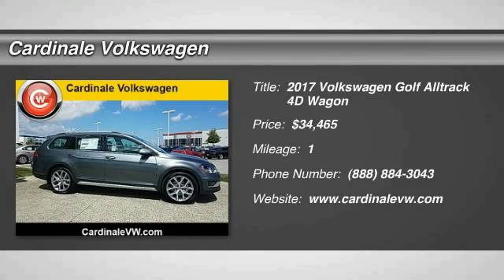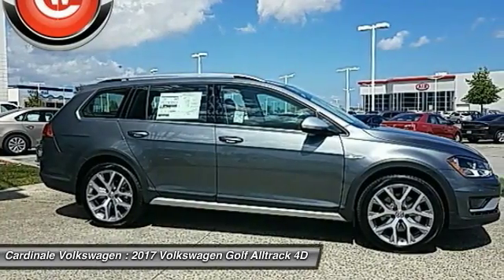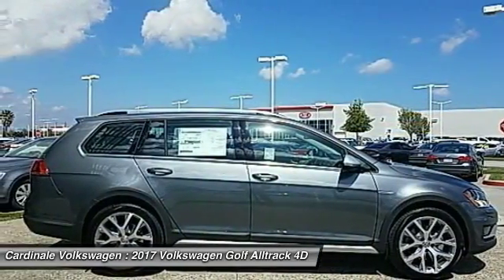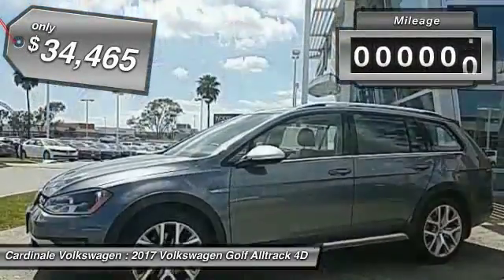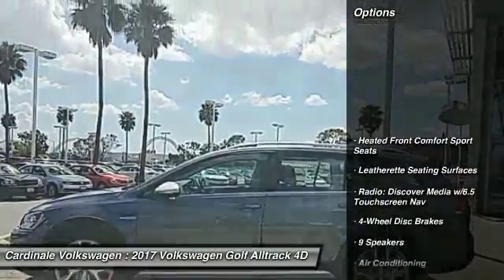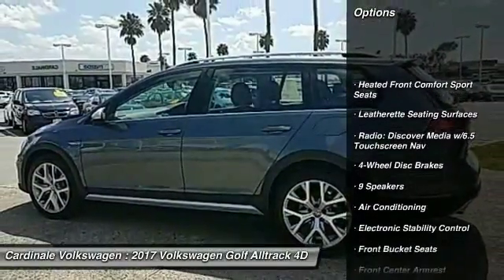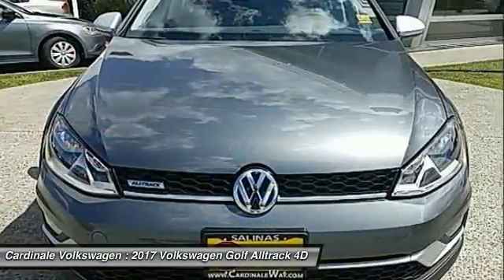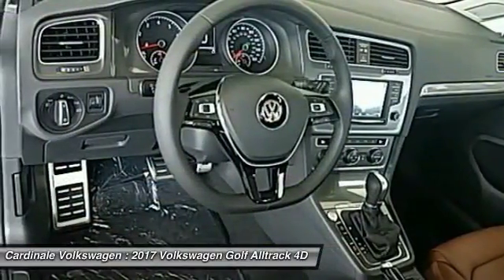2017 Volkswagen Golf Alltrack Salinas CA V1951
2017 Volkswagen Golf Alltrack TSI SEL

Cardinale Volkswagen
500 Auto Center Circle